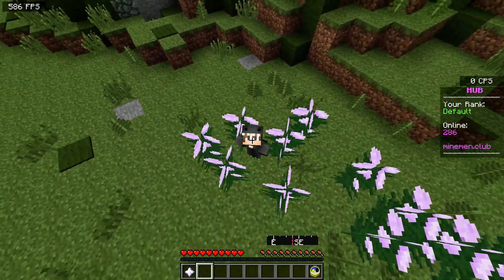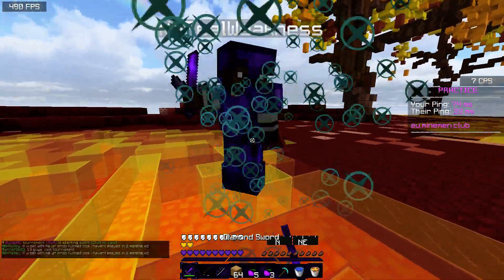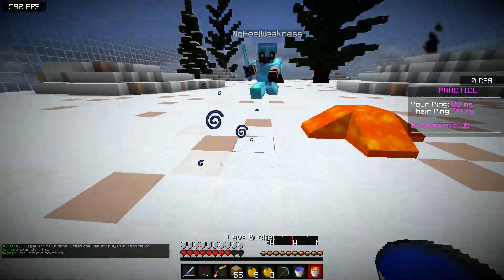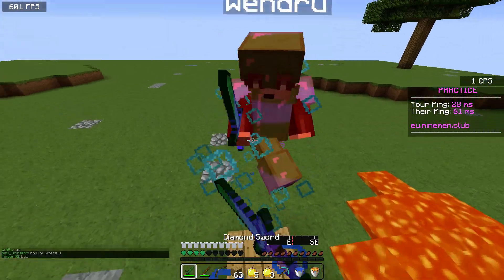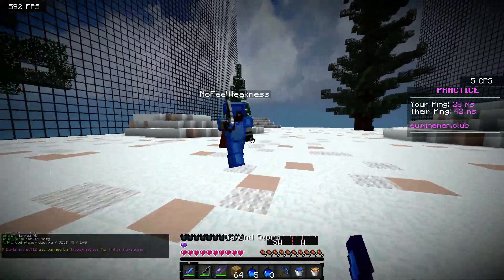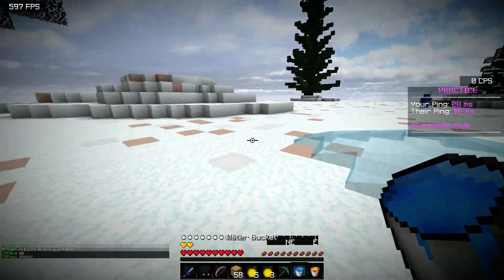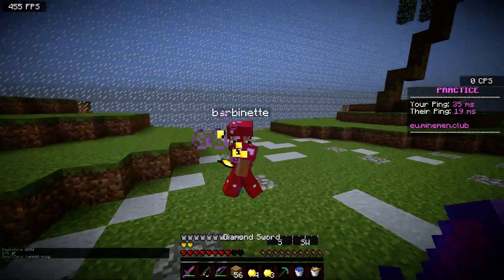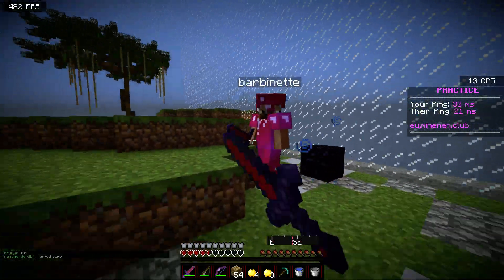I found this old Resource Pack Folder (Release)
20+ 2014/2015 Resource Packs, these are some nostalgic packs

IP: eu.minemen.club